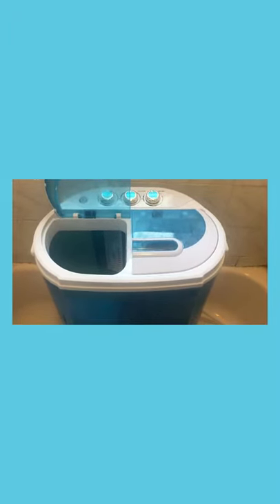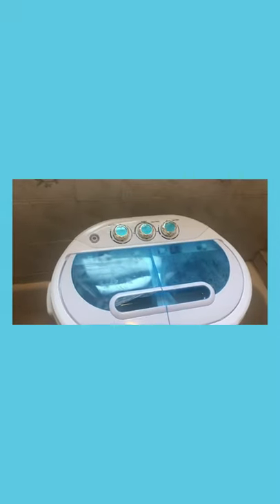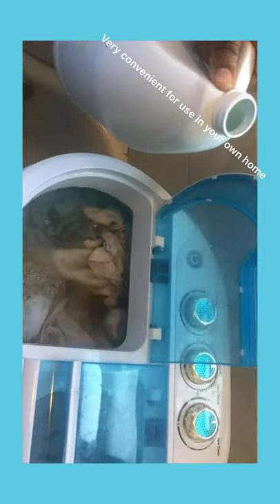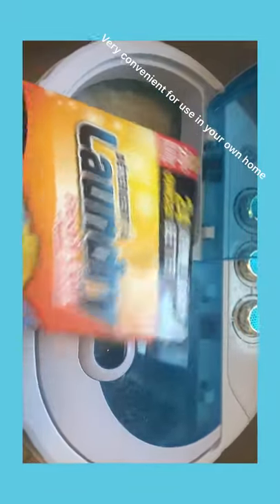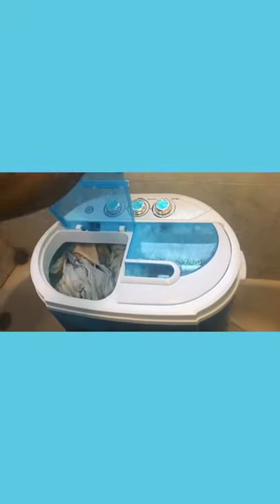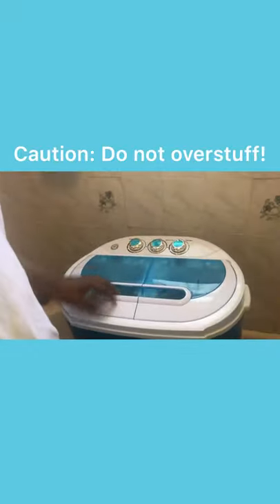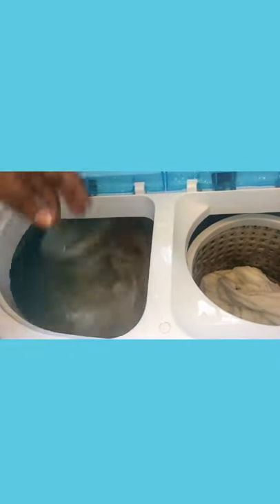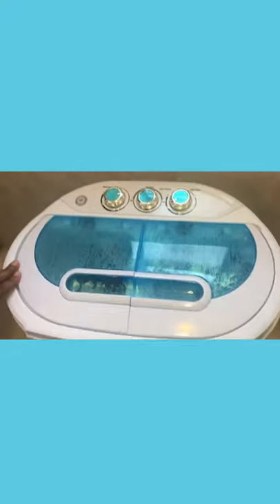Review on Super Deal Portable Washing Machine from Amazon SAVE LOTS MONEY!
Hey guys this is my review on Super Deal Portable washing machine from Amazon.Very convenient and super affordable!

Here’s the link to purchase: